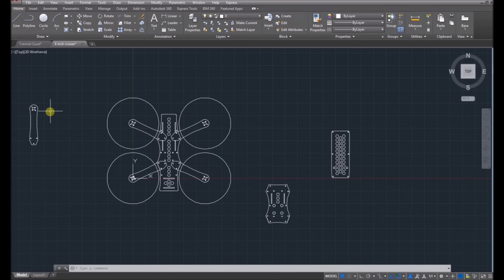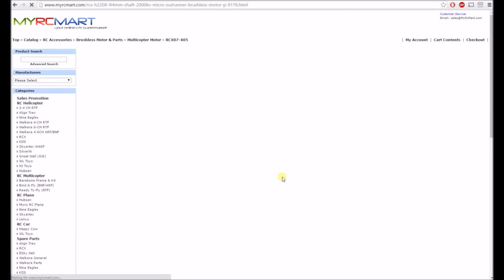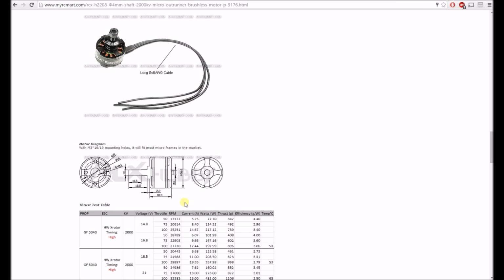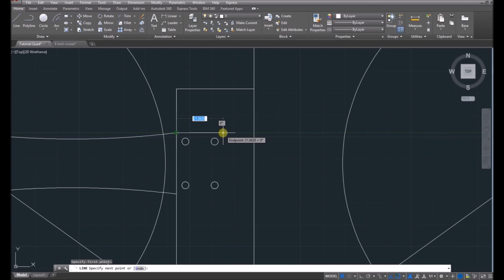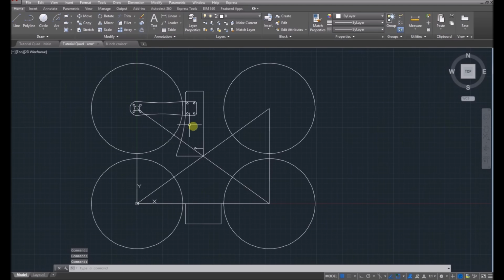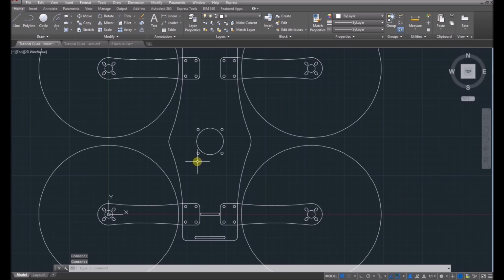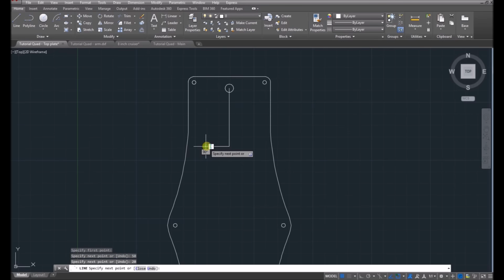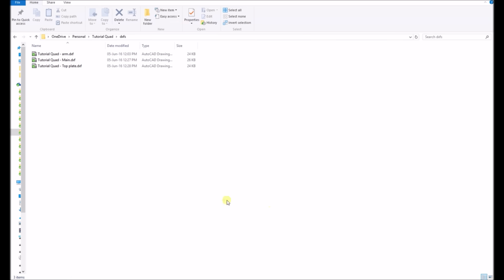Design your own Quadcopter frame in 1 hour - Tutorial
Frame designers hate him. See how this guy designs a quadcopter frame is less than an hour, and shows you how to do it.